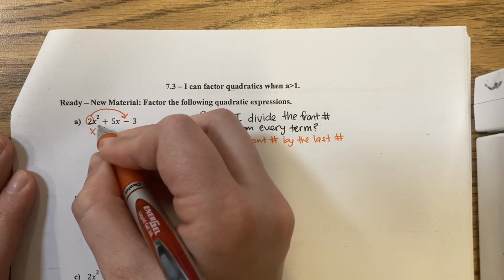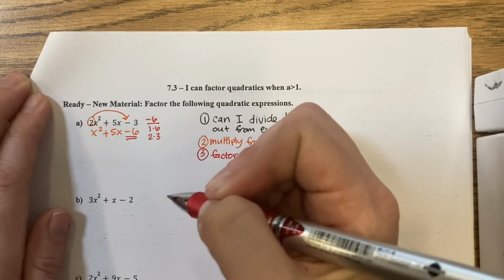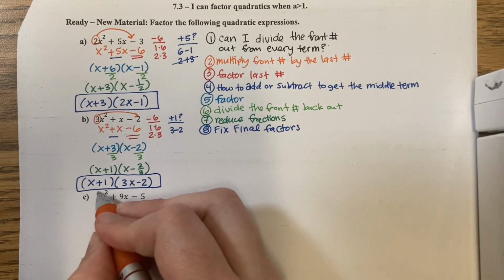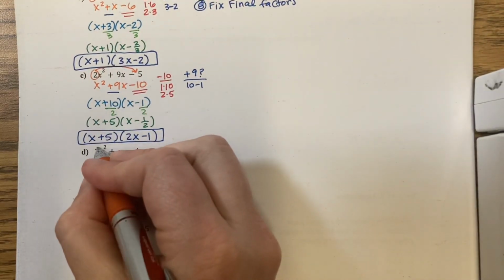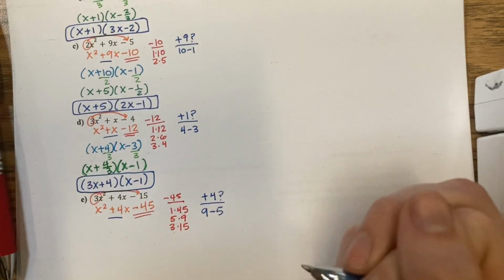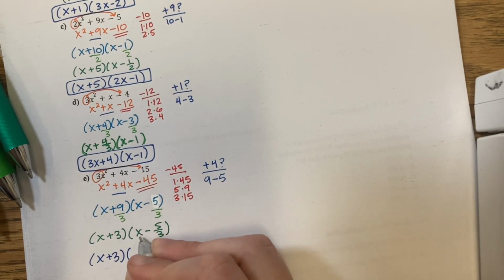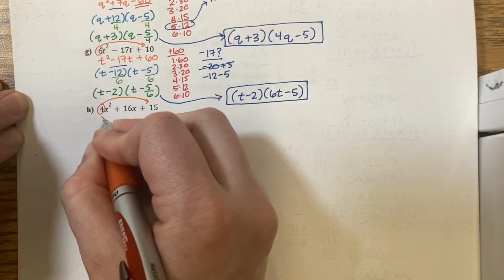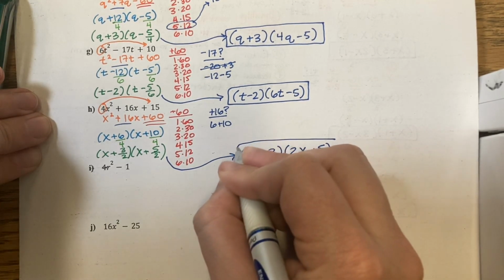Recovery 7.3 Notes - I can factor quadratic expressions.